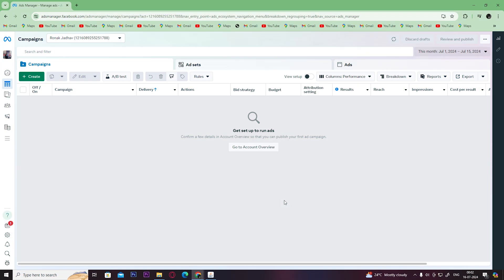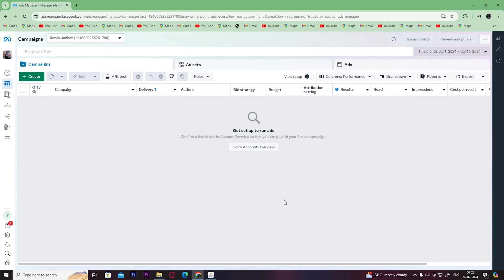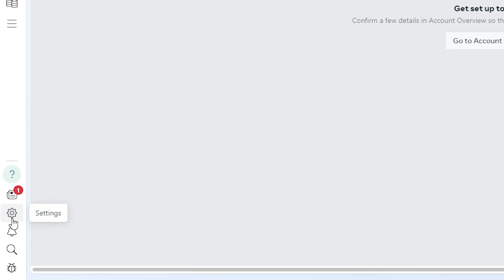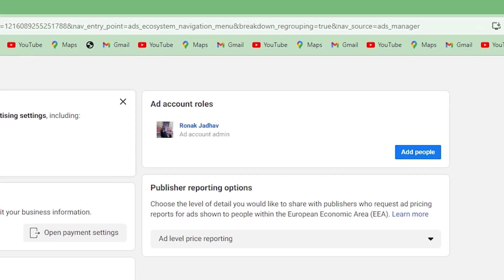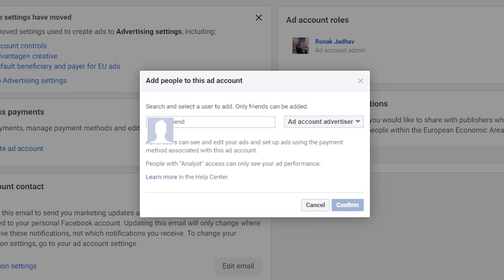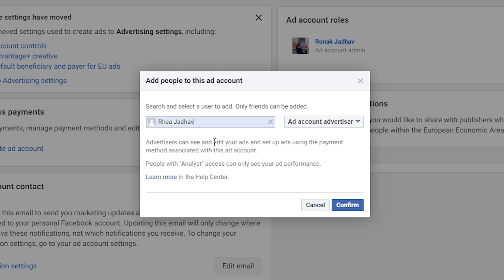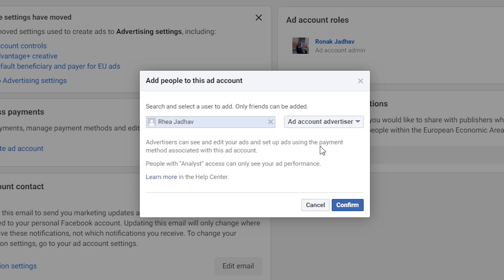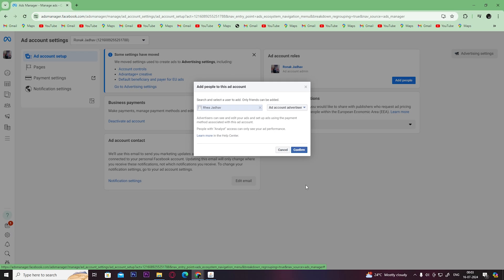How to Give Access to Meta Ads Manager (2024) | Give Access to Facebook Ads Manager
Learn how to grant access to Meta Ads Manager (formerly Facebook Ads Manager) in this tutorial. Optimizing access to this platform is crucial for the efficient management of your business's advertising campaigns, leading to optimal performance and results.